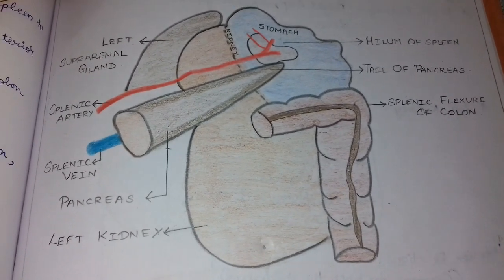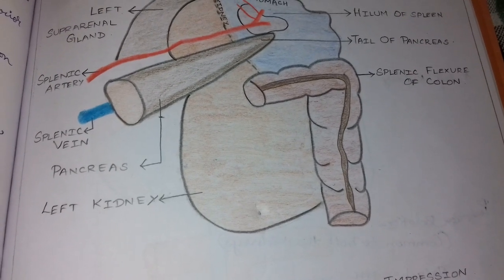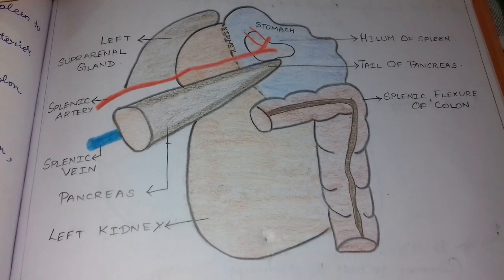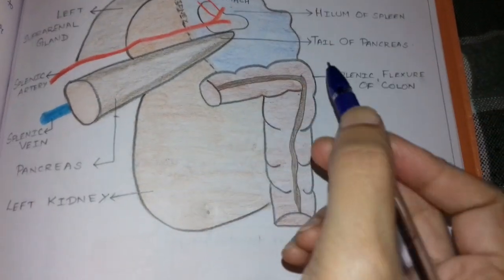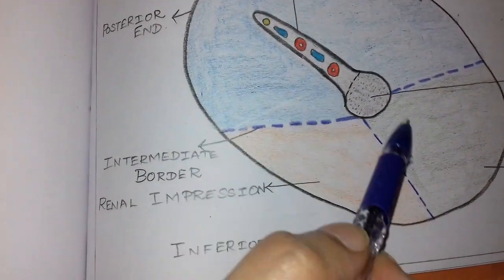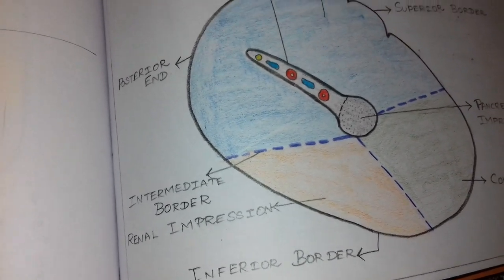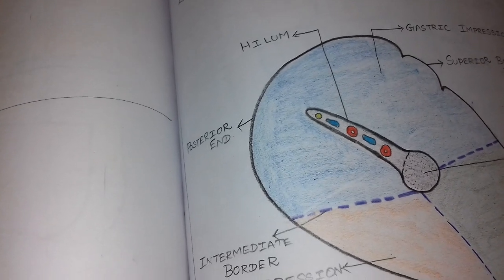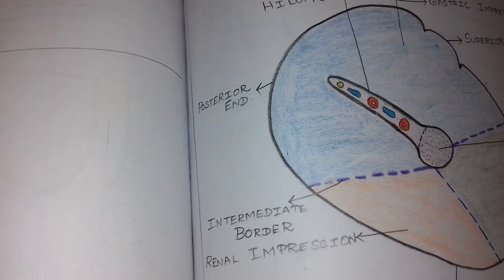ANATOMY OF SPLEEN...